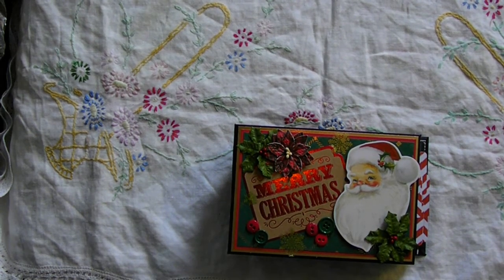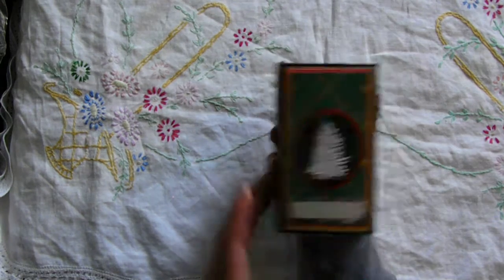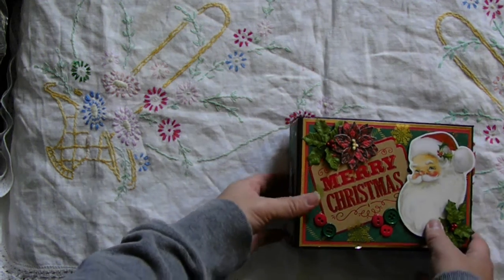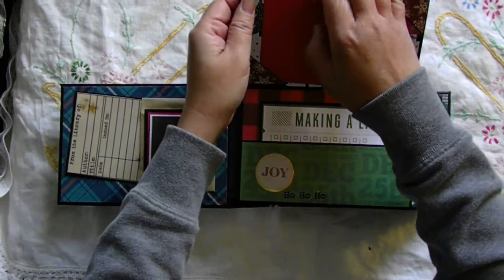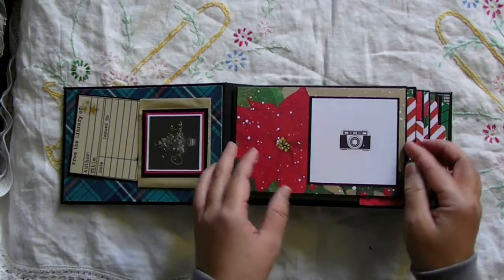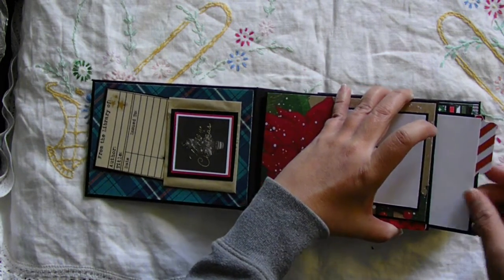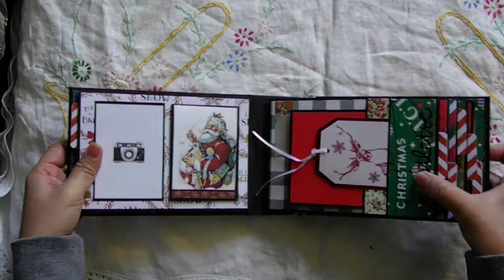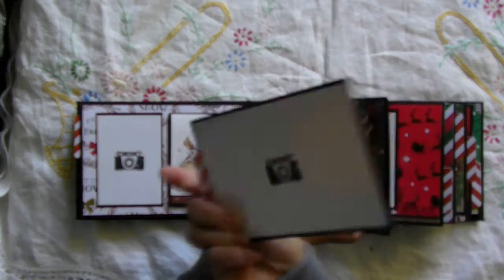Christmas Mini-album - Handmade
This is handmade Christmas album.

The cover measures 6 1/2 x 4 1/2 inches and has 2 1/4 spine. It has 12 pages total. Has many tucks and pockets to place your photos and journaling. Also has a waterfall photo/journaling mats/cards on back of the covers. Great photo and memorabilia keeper this holiday season. Also great as gift ideas for your loved ones who love papercrafts.

Enjoy and Happy Holidays!